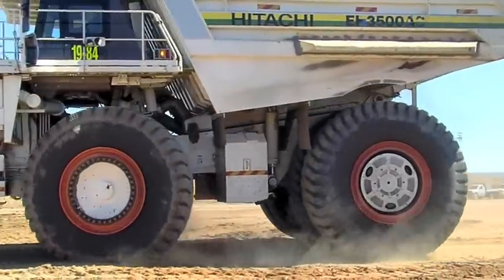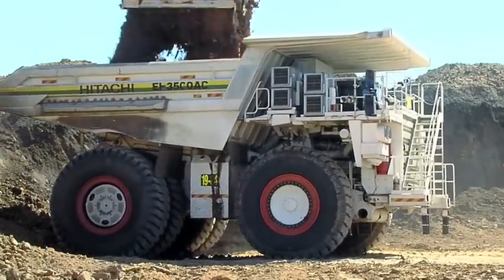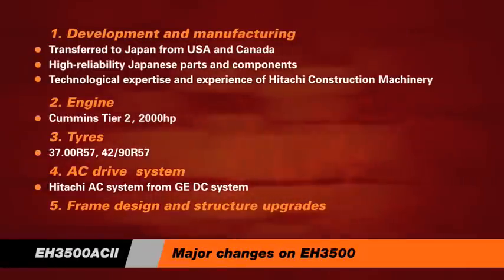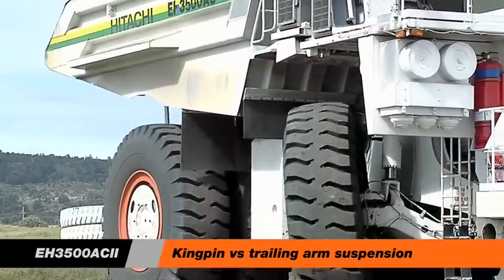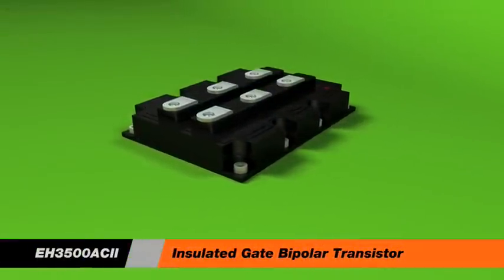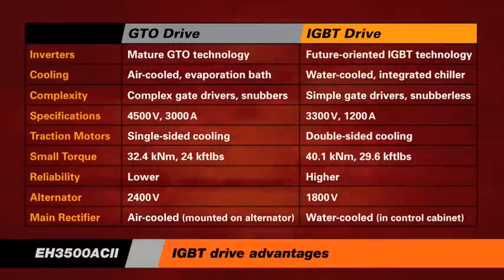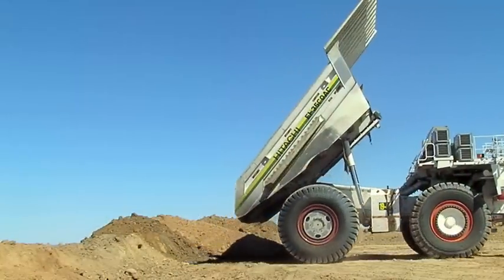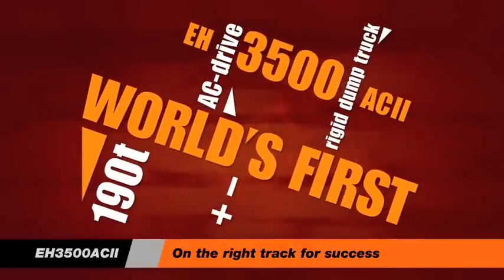Hitachi EH3500AC (EH 3500 AC 2) Truck in Australia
Official Hitachi EH3500AC video filmed in Australia. EH3500AC is the product of several years of design, development and testing at the Hitachi engineering centre in Japan. The 190-tonne payload capacity EH3500AC combines more than 30 years of world-famous Euclid truck design with Hitachis proven AC propulsion technology.